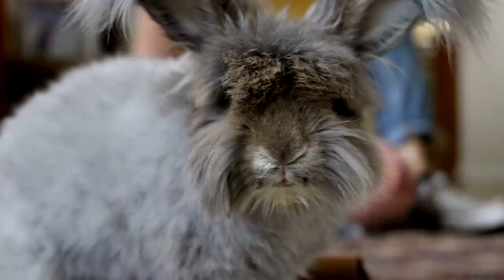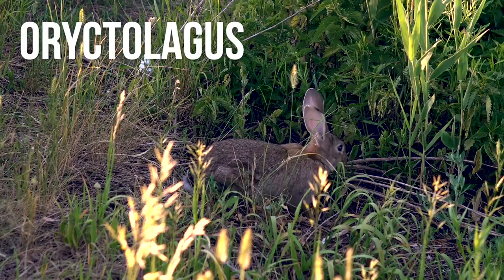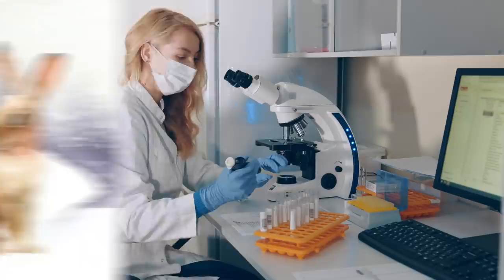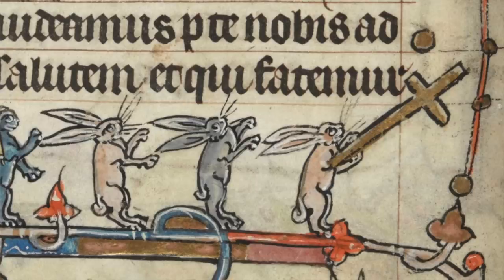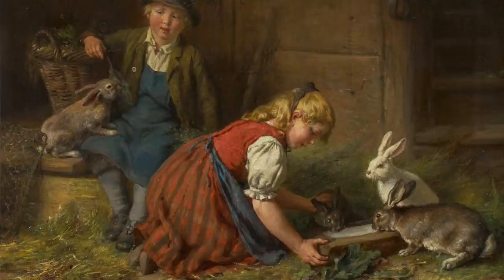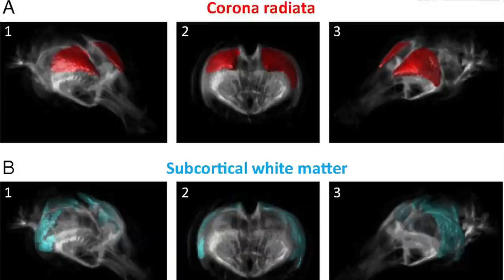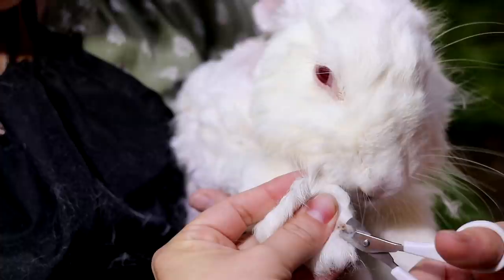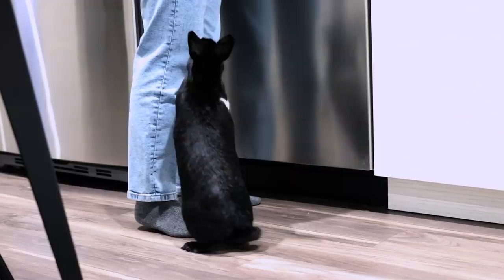The History of Rabbits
A brief history of the domestication of rabbits!

Domestication of dogs
How cats became domesticated
the evolution and history of animals and pets
PBS, Discovery, History Channel

The domestication of cats
How we domesticated dogs
The evolution of rabbits, bunnies